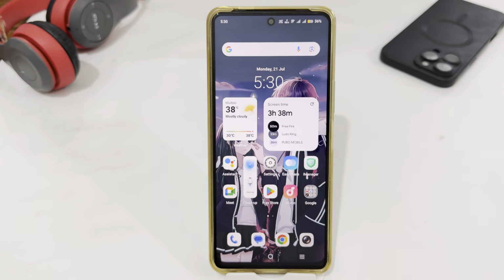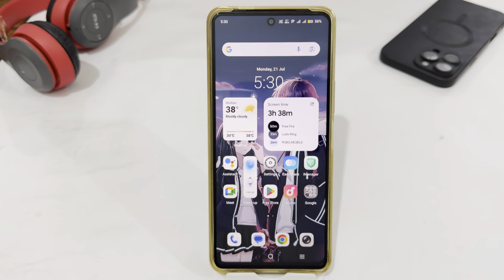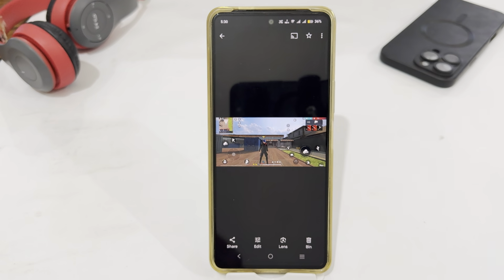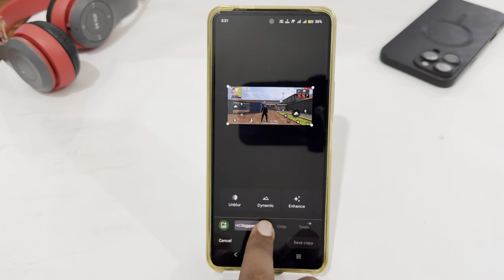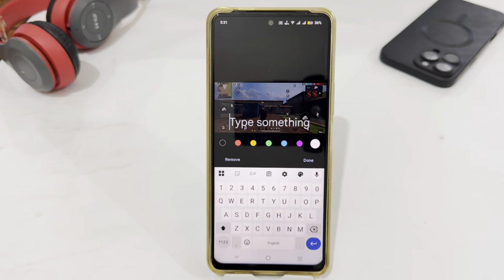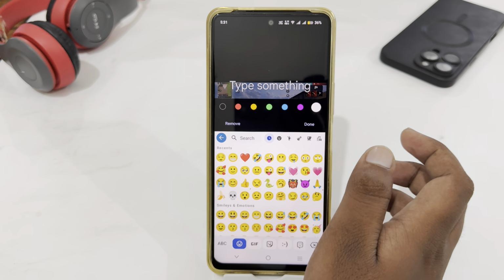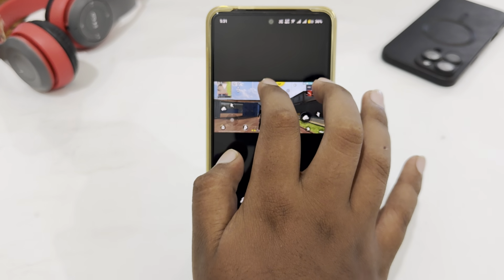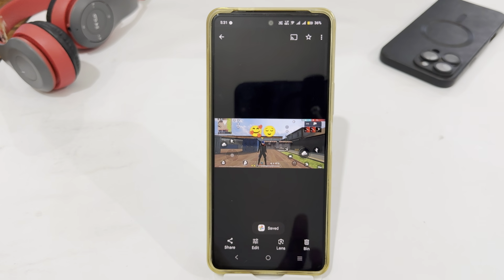How to Add Emojis to Photos on Android (2025 Easy Methods)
Want to spice up your pictures with fun emojis? This tutorial reveals 4 simple ways to add and customize emojis on your Android photos - no professional skills needed!

📌 Methods Covered:
1️⃣ Built-in Gallery Editor (Samsung/Google Photos)
2️⃣ Third-Party Apps (Best free options)
3️⃣ Social Media Tools (Instagram/Snapchat tricks)
4️⃣ Advanced Customization (Resize/rotate/add effects)

✨ Pro Tips:
✔ Make emojis transparent
✔ Add animated emojis
✔ Create custom sticker packs
✔ Save templates for reuse

📱 Works With:
✓ All Android versions (10+)
✓ Most gallery apps

✅ Multiple Solutions - Caters to different user needs
✅ Beginner-Friendly - No complex software required
✅ Trending Topic - Emoji customization is popular
✅ SEO Optimized - Targets "add emoji to photo Android" searches
✅ Engagement Hooks - "Pro Tips" encourage watching

Want me to add:

Recommended app links?

Voiceover instructions?

Troubleshooting for common issues?